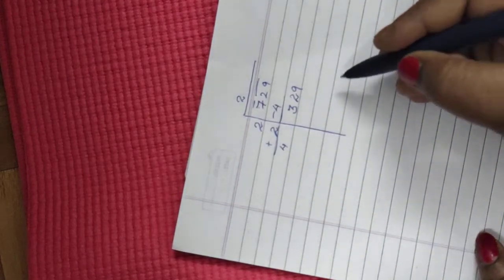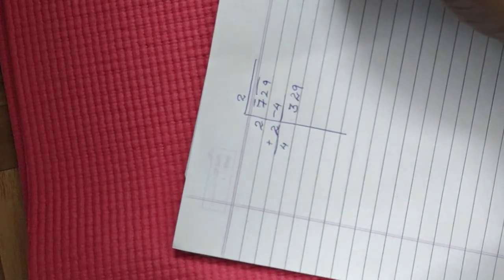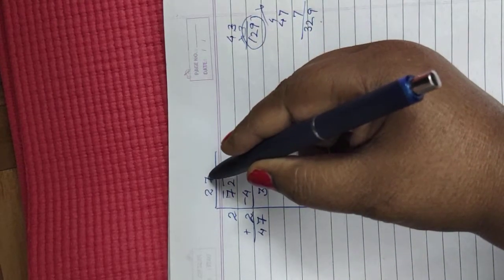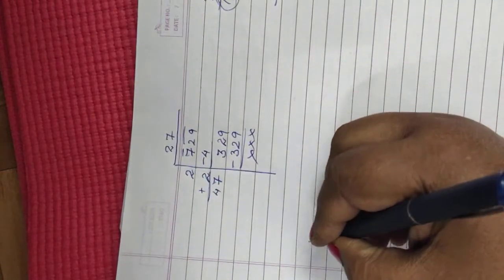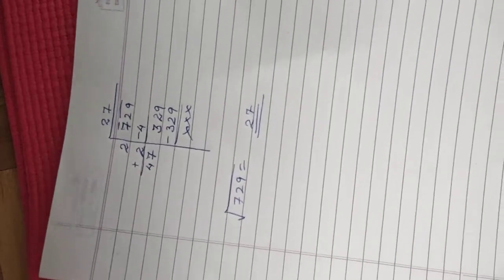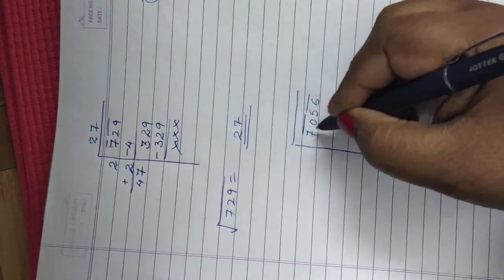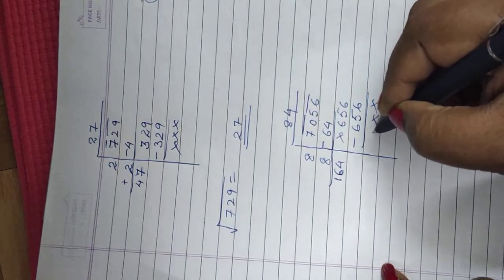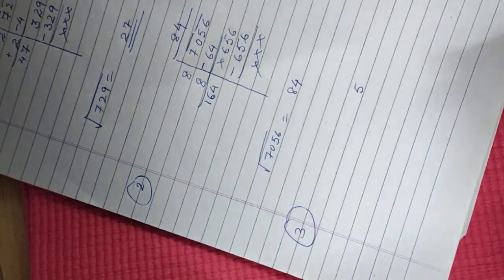Chapter 3-Square and Square Roots-11